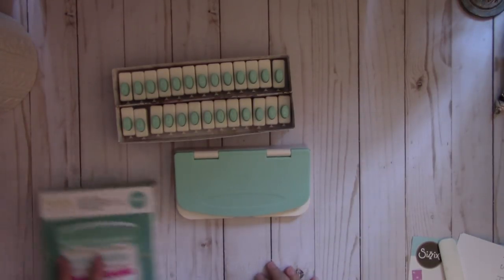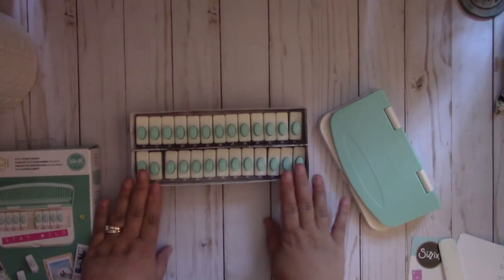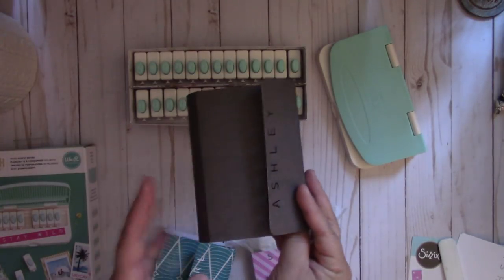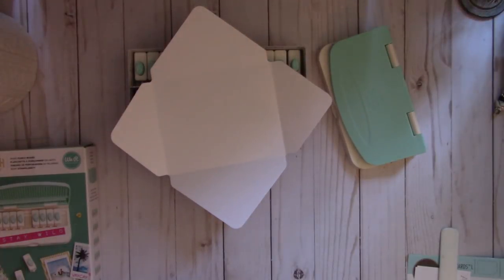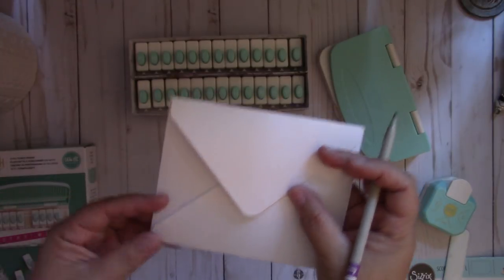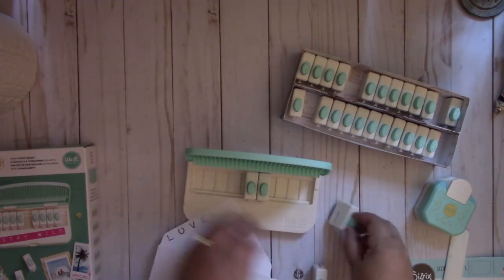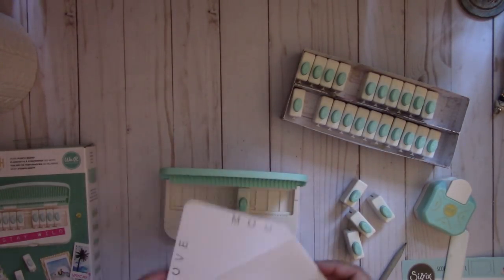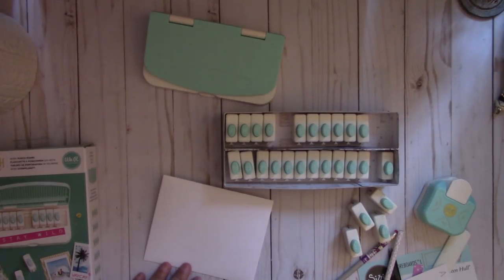***NEW*** WRMK Word Punch Board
Hi Everyone!

I'm so thrilled about the new WRMK Word Punch Board. I love that I can personalize many projects with this word. Here are just a few projects I created using this board. Have fun creating!

Alpha Punches Custom Box:
12"w x 5 1/4"h
Score all four sides at 1 3/4" and create two boxes then adhere them together.